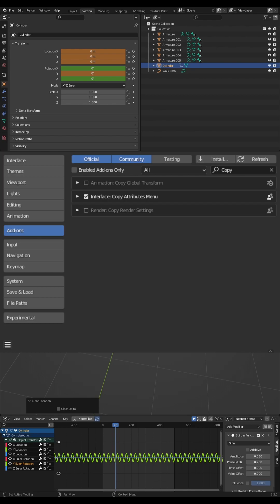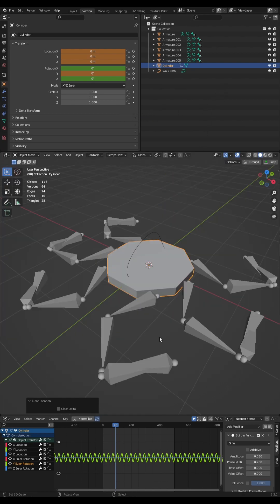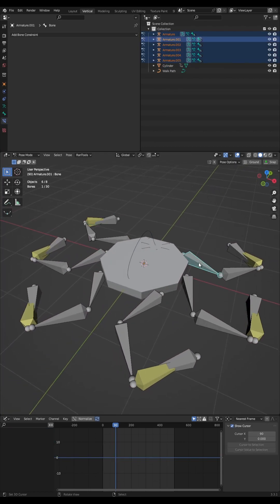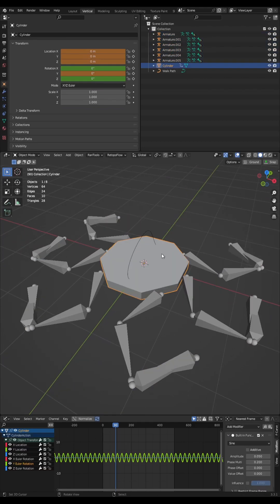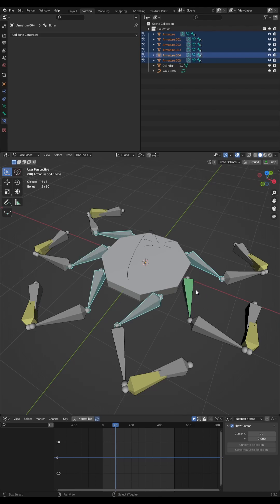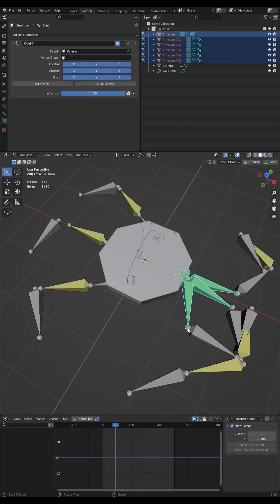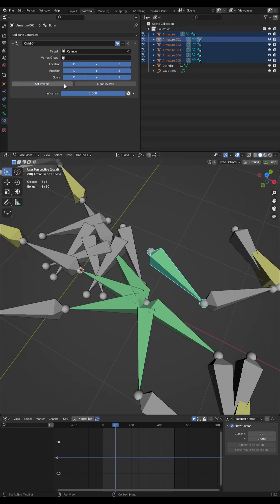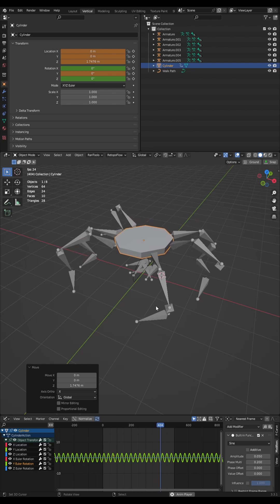Tip: Polyfjord Tutorial Making a Mechanical Creature in Blender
Just a quick tip for if you're following the @Polyfjord Tutorial Making a Mechanical Creature in Blender. This addresses the issue regarding not being able to copy the constraints without messing up the bones.